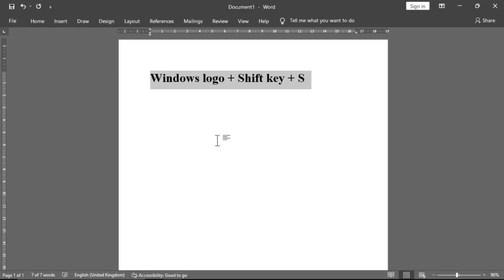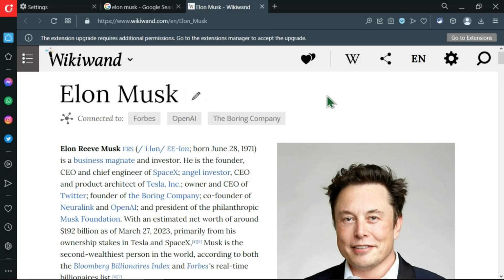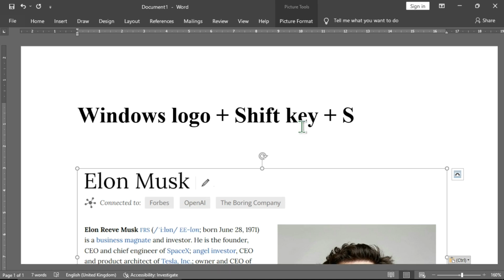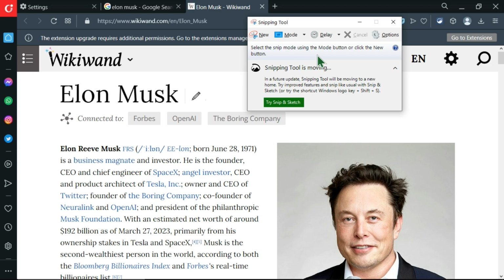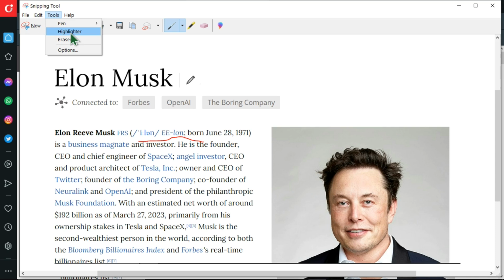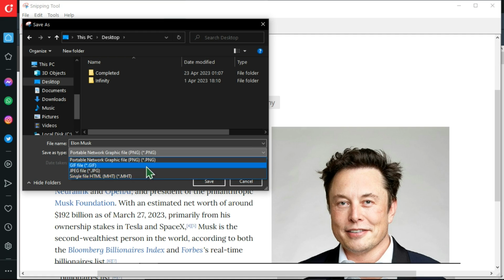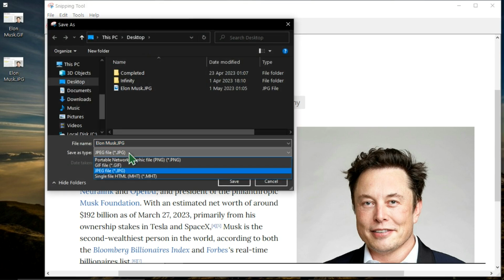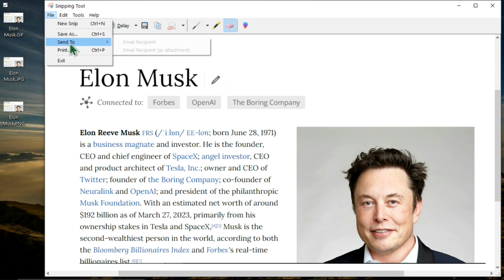How to take Computer Screenshots EFFORTLESSLY !!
Learn how to capture screenshots on your Windows or Mac computer with this easy-to-follow tutorial! Whether you need to take a screenshot of your entire screen or just a specific window, we've got you covered. In this video, we'll show you step-by-step how to take screenshots using built-in keyboard shortcuts and third-party tools. Increase your productivity and save time by mastering this essential computer skill today!